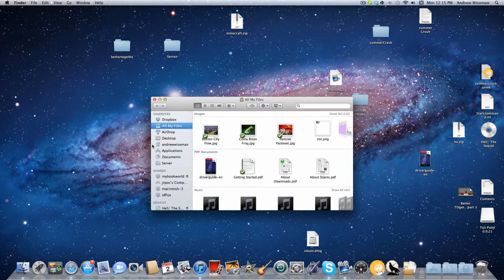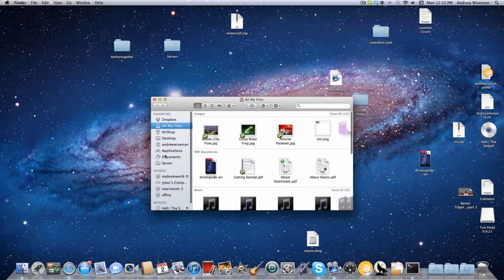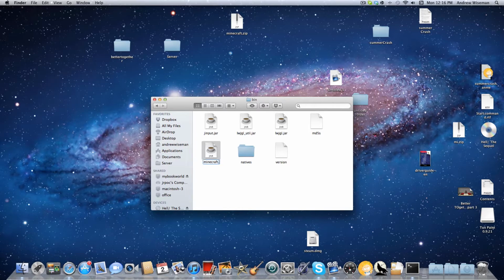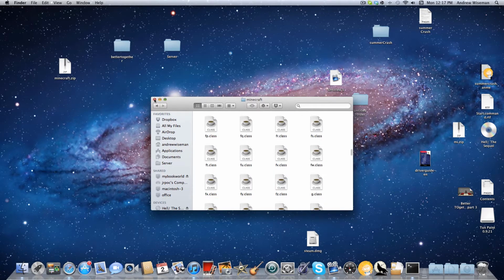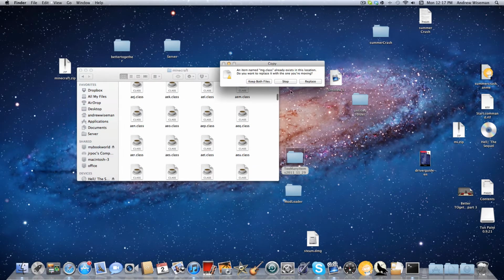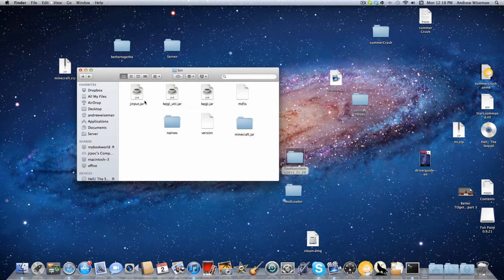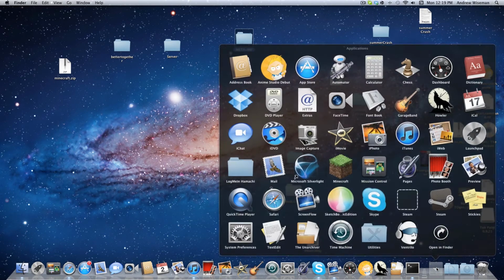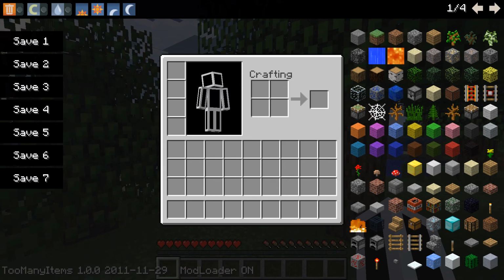How to install mods on Minecraft Lion (mac)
A tutorial for mac osx lion how to install mods on minecraft 1.0.0 for lion.

Code to get you're library back:
 chflags nohidden ~/Library